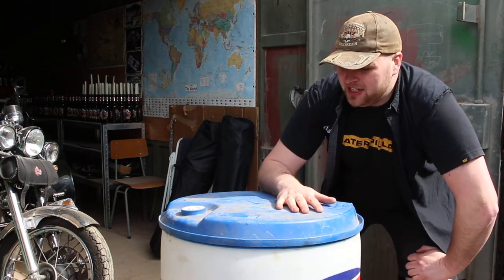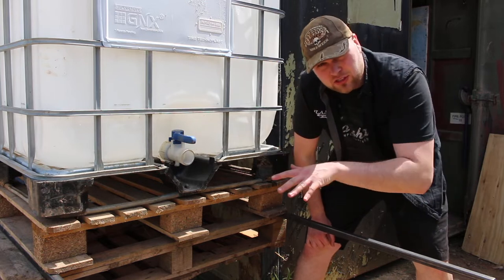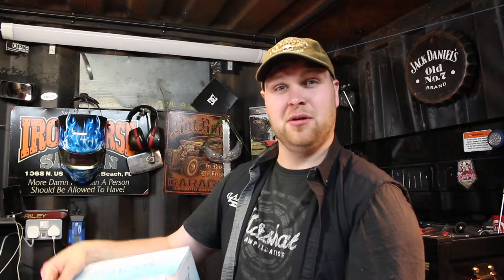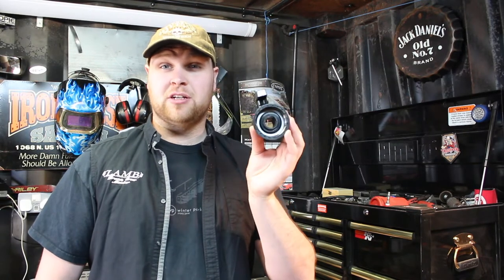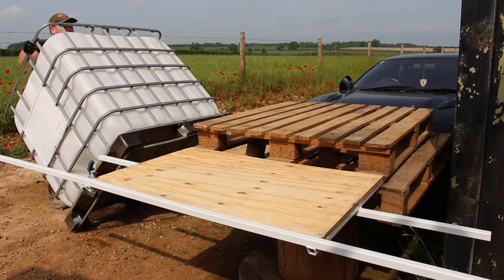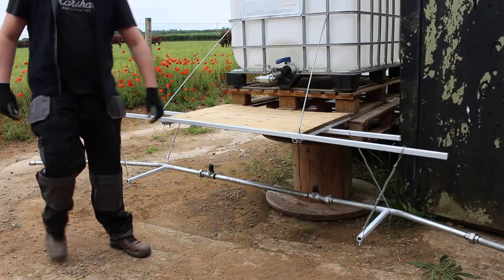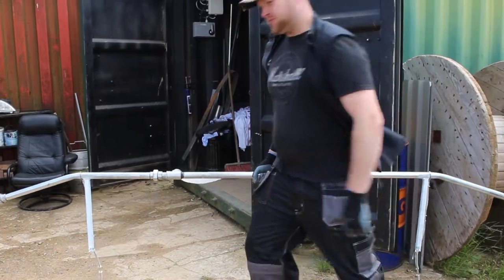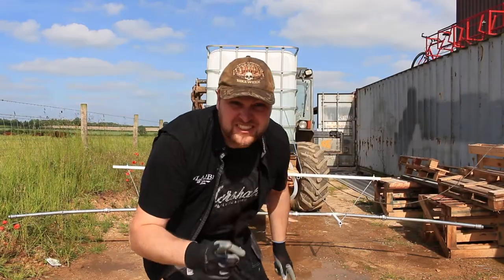Lamb Drums - The Rain Machine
Lamb Drums - Rain machine special effects

The second video in a series of home made special effects that will be all combined to make my stage rig throughout my music & production videos. One also hopes to entertain along the way.

The follow up video will be the rain machine in action in front of my drum kit with some wicked slow motion clips

Music used is written & recorded by myself or sent in by viewers!
To get your music heard & credited on my videos!